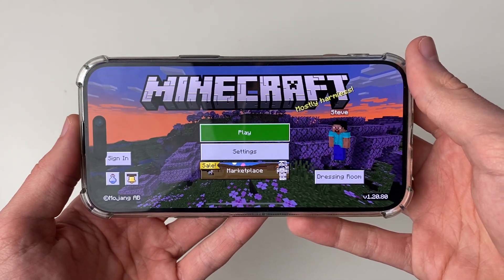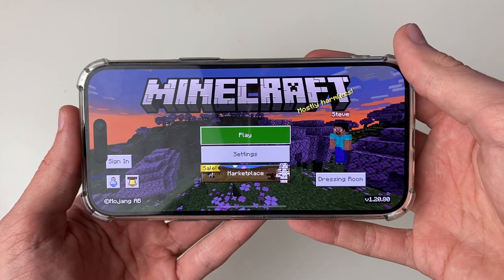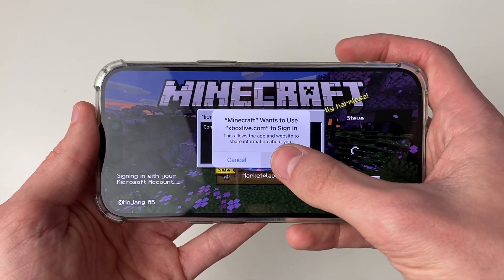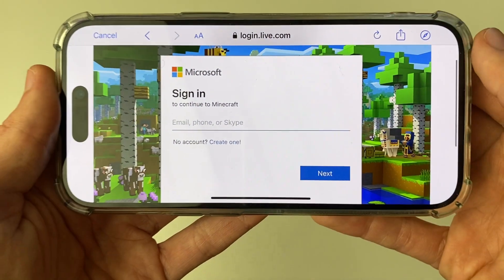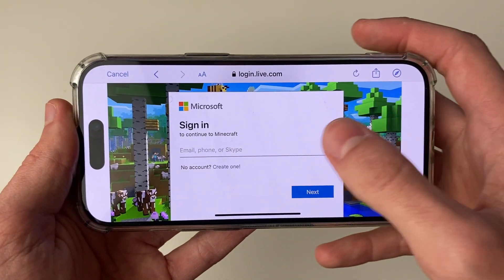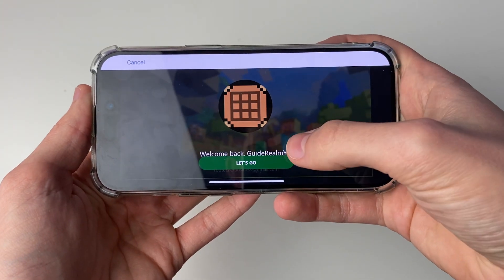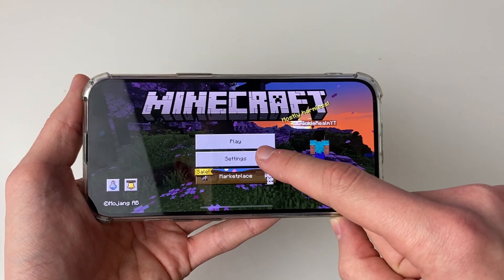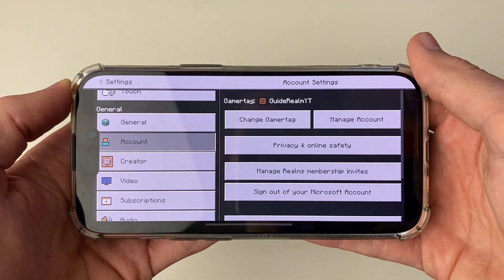How To Sign In To Minecraft Bedrock & PE - Full Guide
Learn how to sign in to minecraft bedrock and pe in this video.

GuideRealm